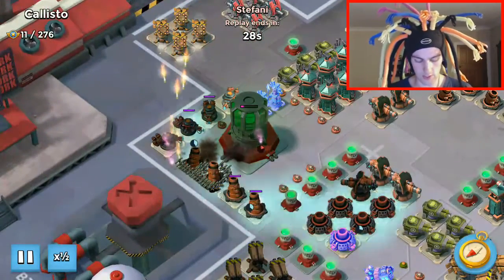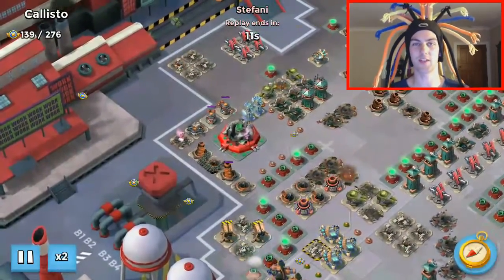Callisto Standard Mortar Wrap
The Boom Beach Playbook is here to refer to when booming the beaches! Use and abuse this resource to refresh your memory or learn a new approach, enjoy!
Standard Callisto mortar wrap is essential to master for any team looking to rush the core on Callisto. Skim some RL ranges, get some sweet flares and wrap into that mortar dead zone for a sick hit!